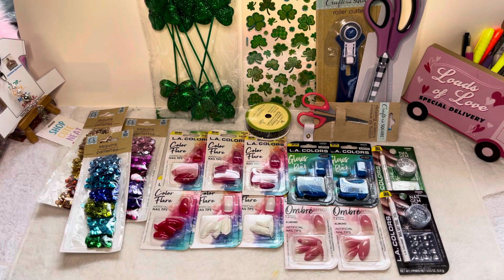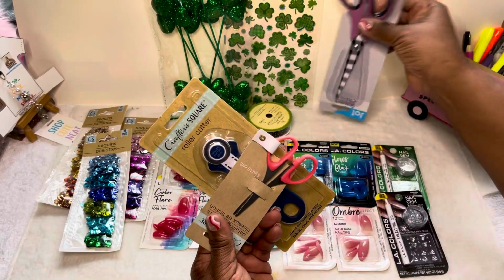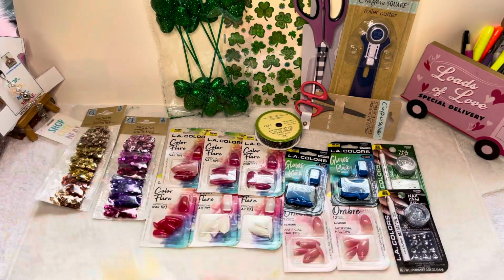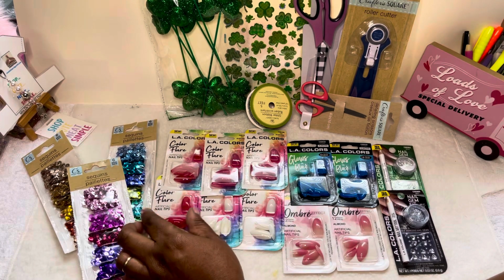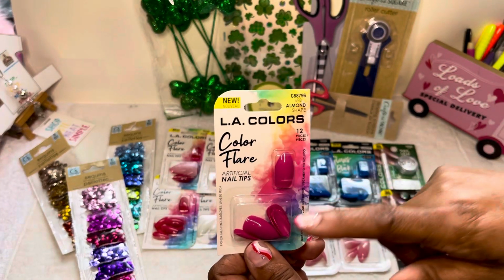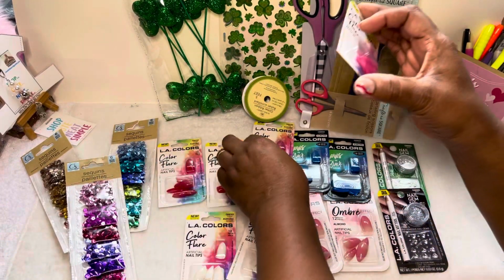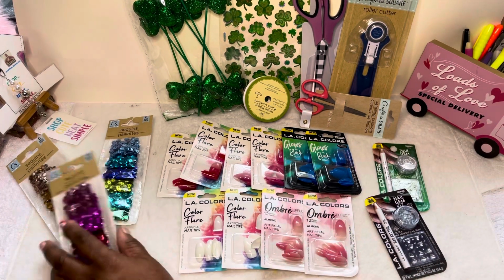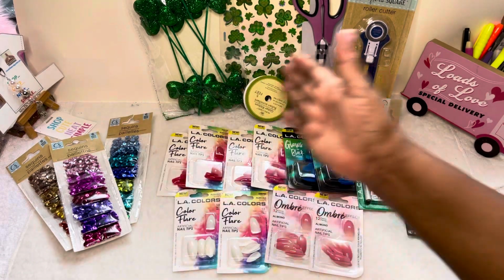Mini Dollar Tree Tree haul/Press on Nail Haul/Nail accessories and more/By Closet of SaSS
Press on nail Haul.
Show them a lot of LOVE ❤️this Month and everyday🥰

ETSY SHOP
shop/closetofsass
ETSY SHOP